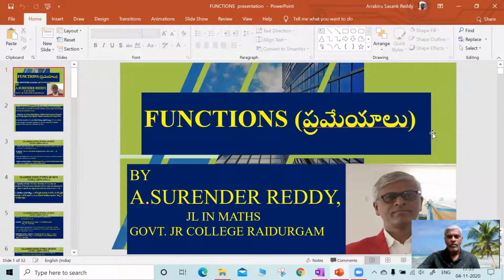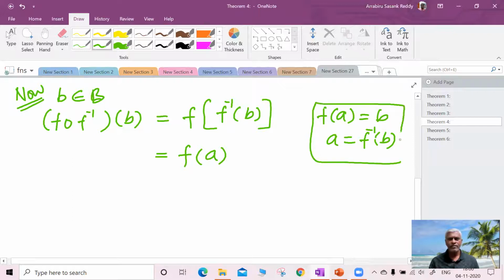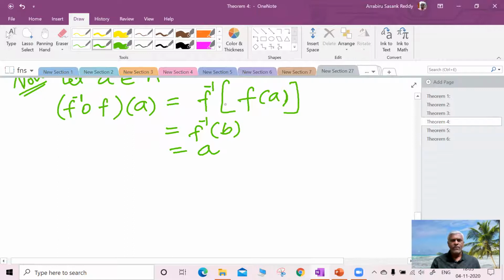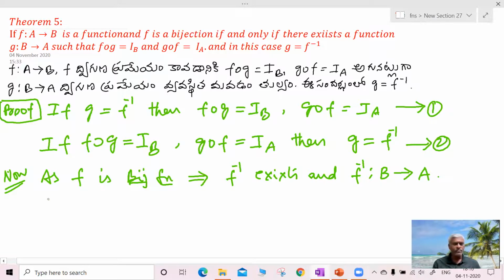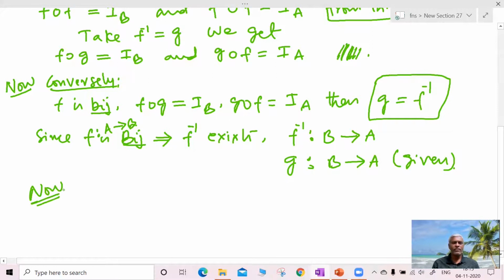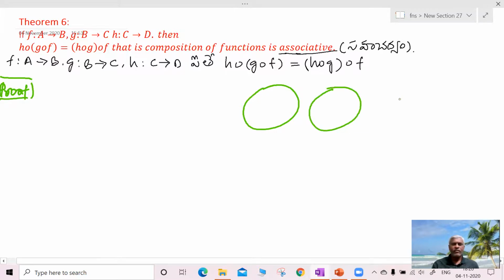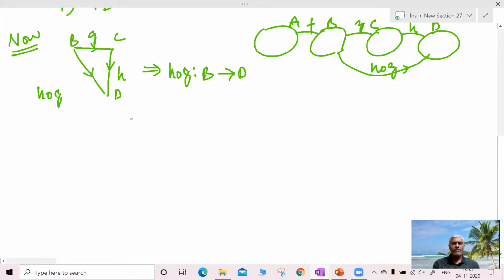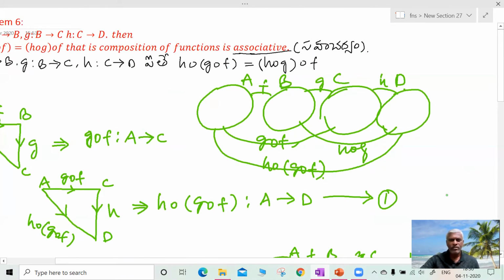1st Year Inter Maths-1A, ||FUNCTIONS|| Class11Maths, FirstYearMaths, PART 10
FOR BOTH ENGLISH MEDIUM AND TELUGU MEDIUM.

THEOREMS

BY
A. SURENDER REDDY